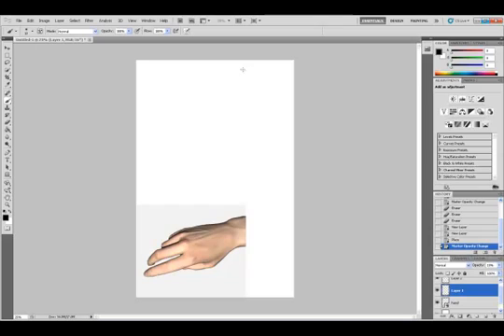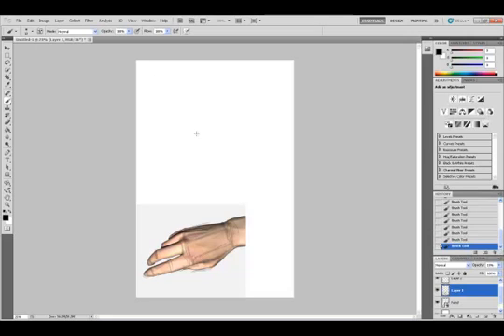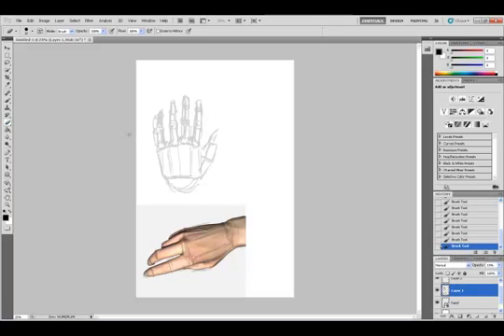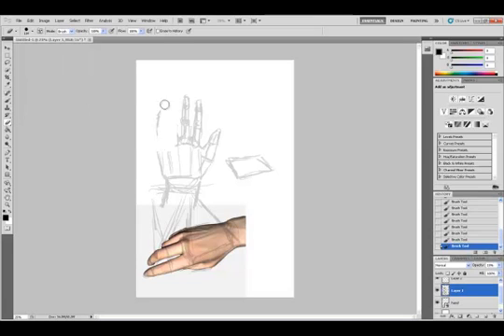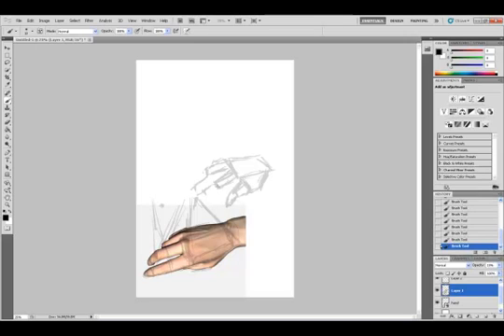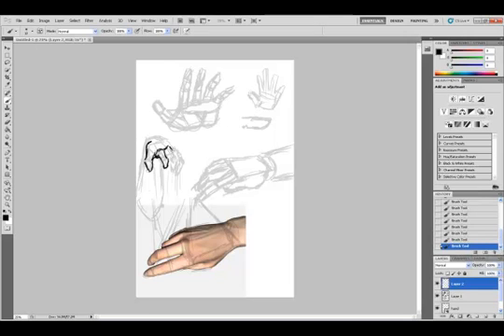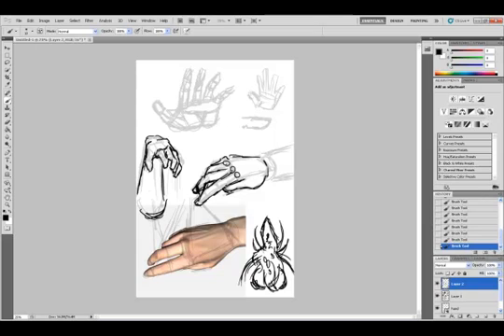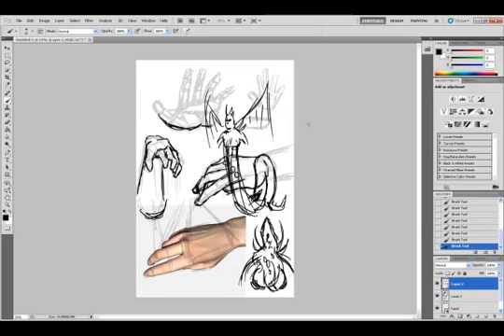Let's Draw 9 - The Hand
I'll give you a hand, and show the basics of drawing one.